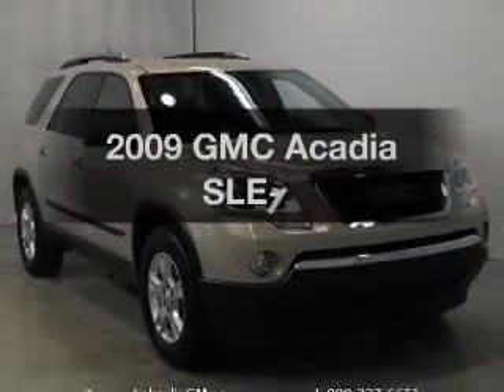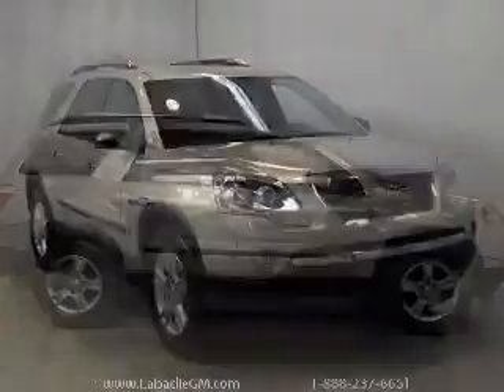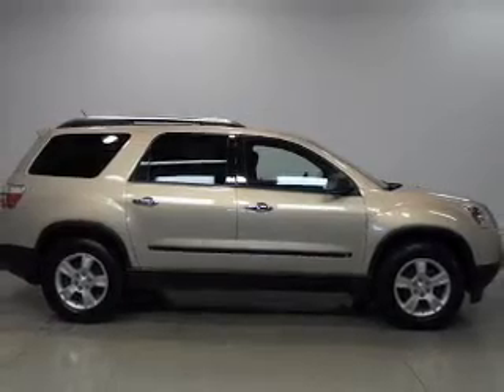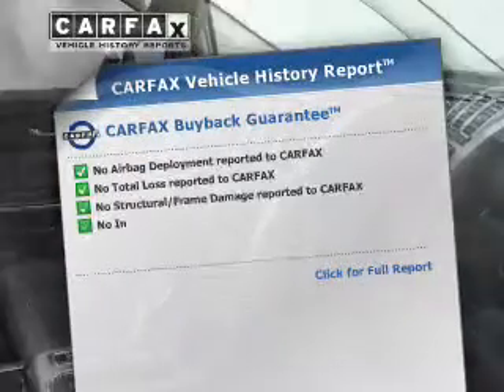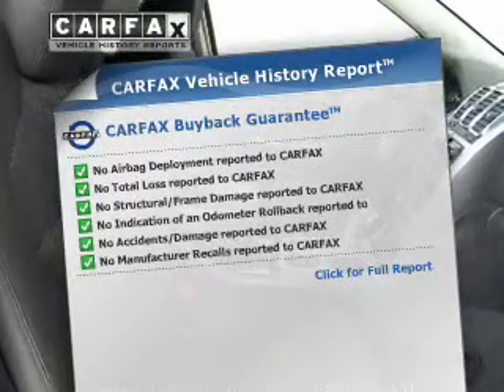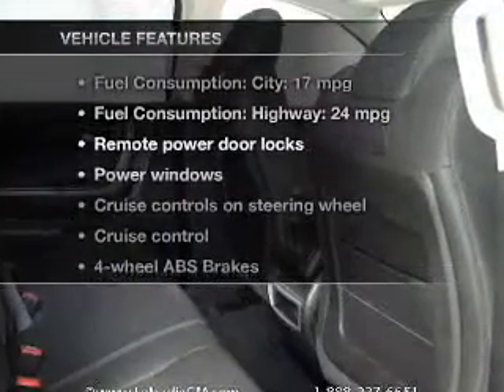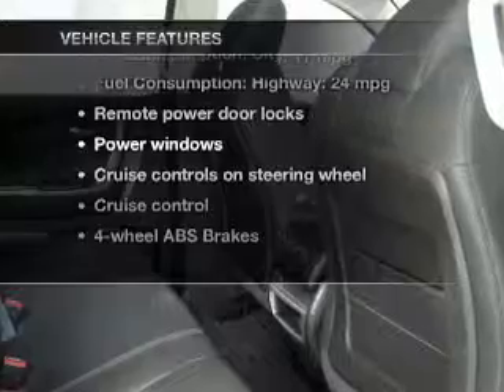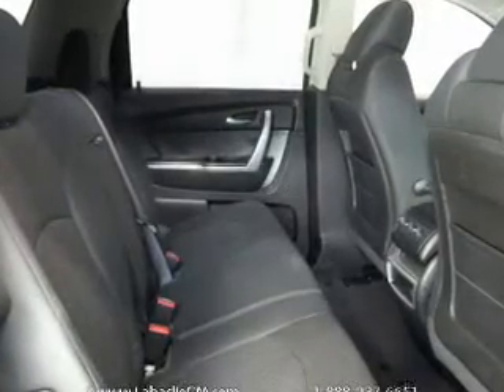2009 GMC Acadia - Bay City MI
Phone:
Year: 2009
Make: GMC
Model: Acadia
Trim: SLE-1
Engine: 3.6 liter 6 cylinder 24 valve GDI DOHC
Transmission: 6-Speed Automatic
Color: Gold Mist Metallic
Mileage: 68316
Address:
711 S. Euclid Ave